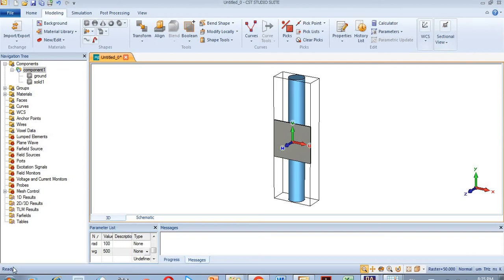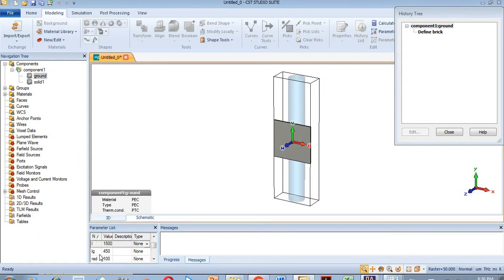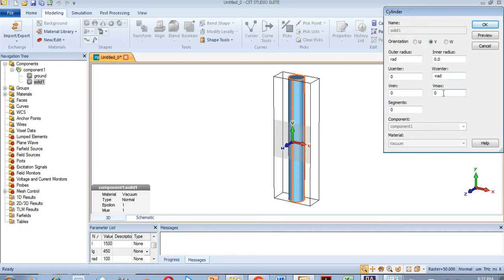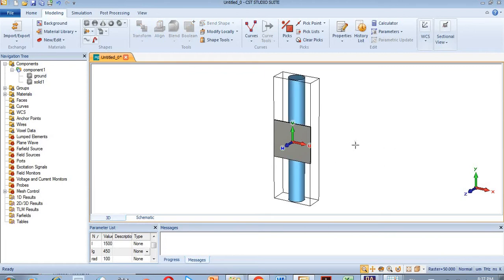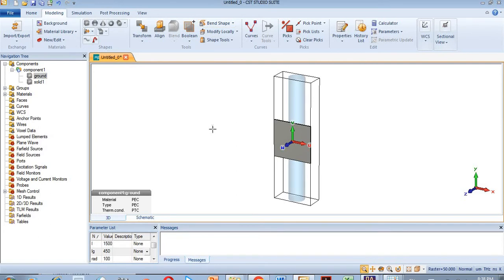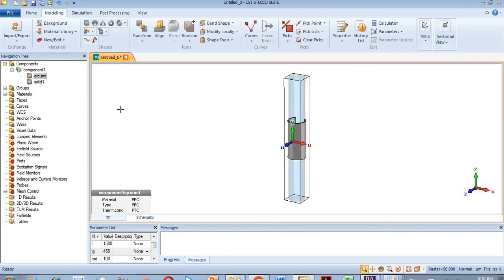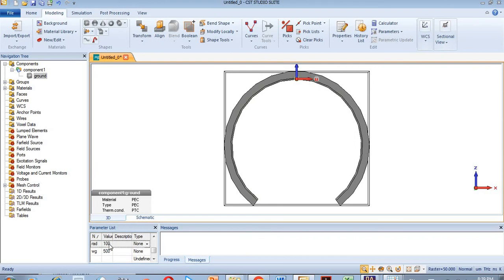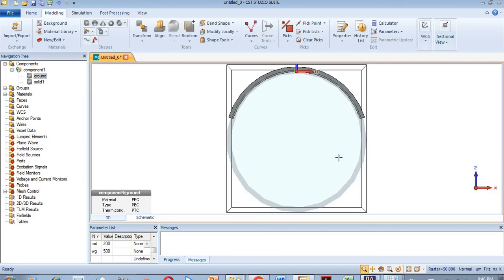antenna bending process on cylindrical surface in CST | CST Tutorial 1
antenna bending process on the cylindrical surface in CST | CST Tutorial 1